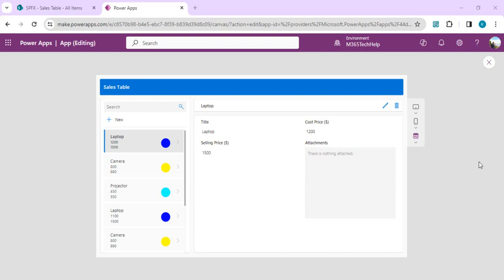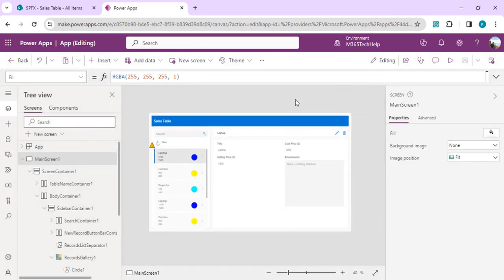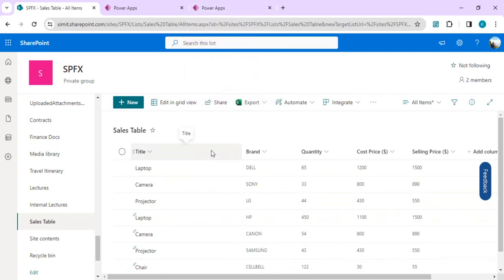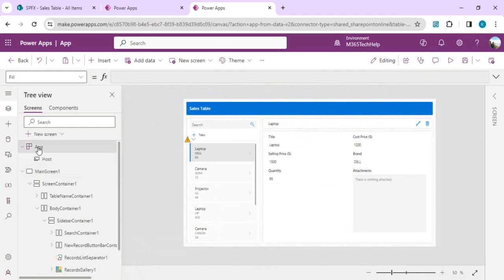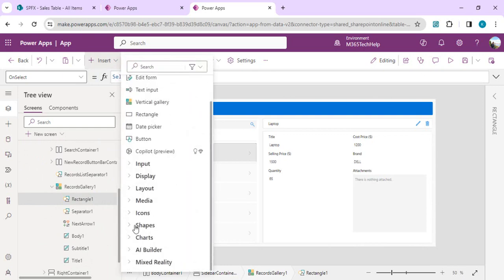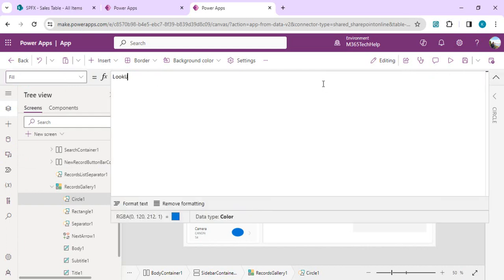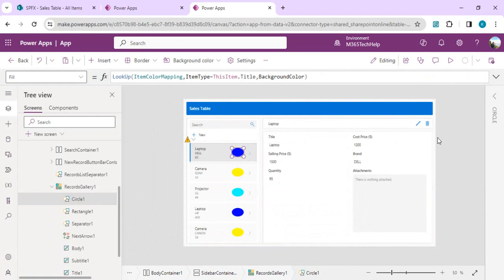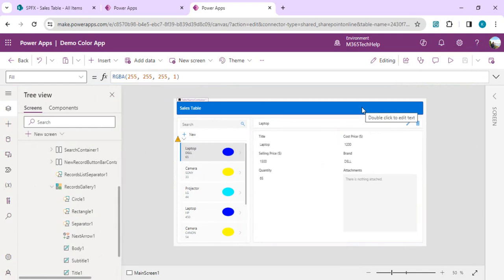PowerApps - Dynamic Color Coding for Gallery based on Type.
This video explains how we can specify colors to gallery item based on the type of Item dynamically.
Video explains the concept with Lookup and Color collections on App start.

Sample collection :
ClearCollect(
    ItemColorMapping,
    { ItemType: "Laptop", BackgroundColor: Color.Blue },
    { ItemType: "Camera", BackgroundColor: Color.Yellow },
    { ItemType: "Phone", BackgroundColor: Color.Red },
    { ItemType: "Printer", BackgroundColor: Color.Green },
    { ItemType: "Desk", BackgroundColor: Color.Orange },
    { ItemType: "Chair", BackgroundColor: Color.Purple },
    { ItemType: "Scanner", BackgroundColor: Color.Pink },
    { ItemType: "Projector", BackgroundColor: Color.Cyan },
    { ItemType: "Monitor", BackgroundColor: Color.LightBlue },
    { ItemType: "Tablet", BackgroundColor: Color.LightGreen }